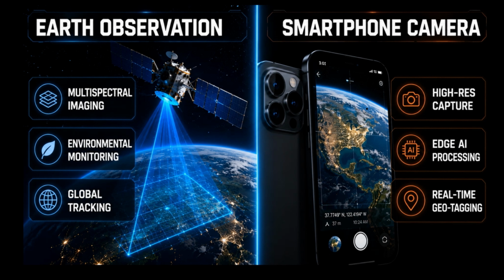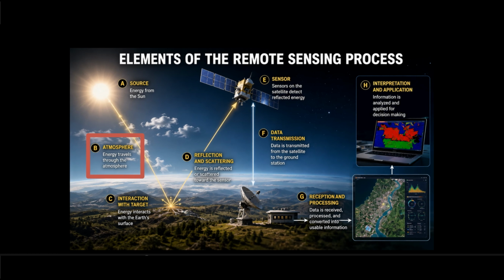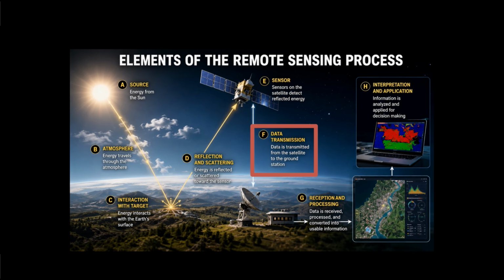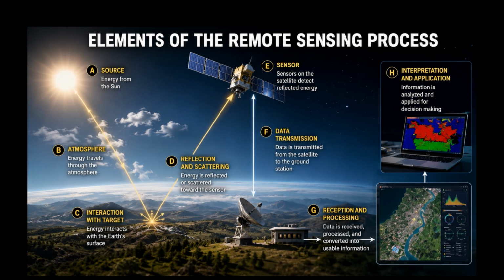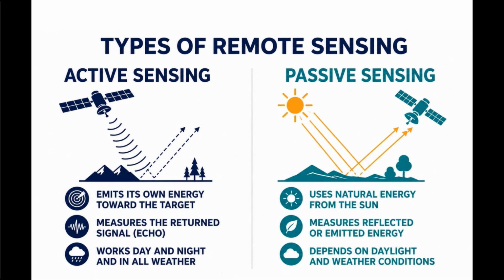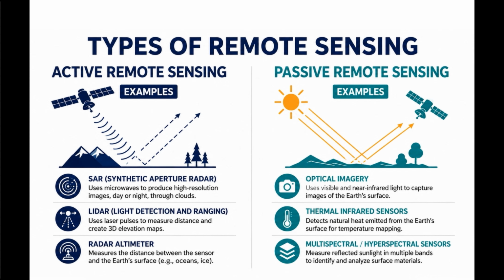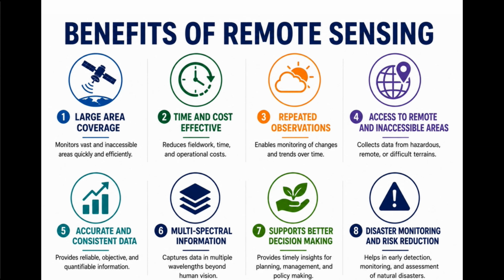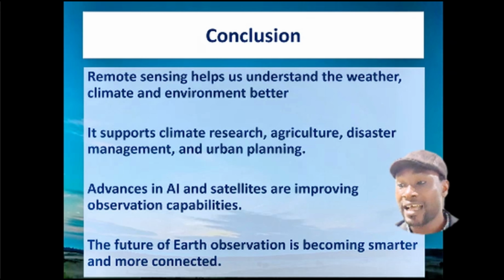Introduction to Remote Sensing (Part 2)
Welcome to the second part of the Introduction to Remote Sensing

In this video, you'll learn about the types of remote sensing, its applications and benefits.

Whether you're a student, meteorologist, researcher, or simply curious about how we observe our planet from a distance, this lesson provides a clear and easy-to-follow introduction to remote sensing.